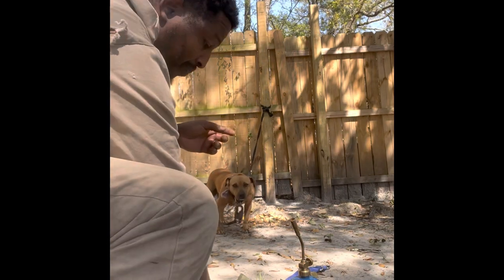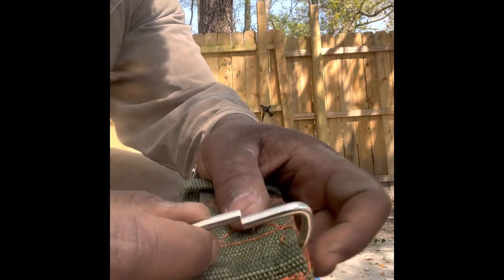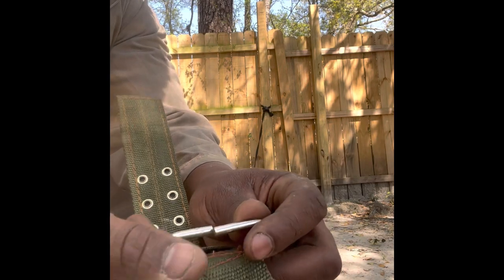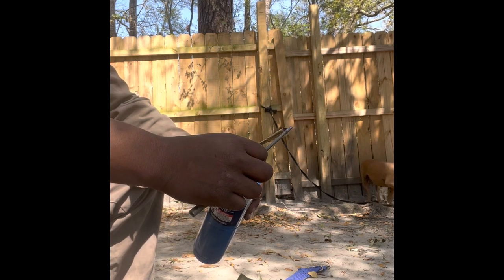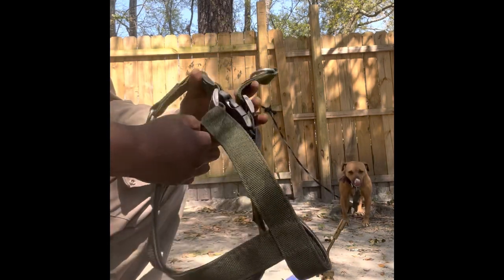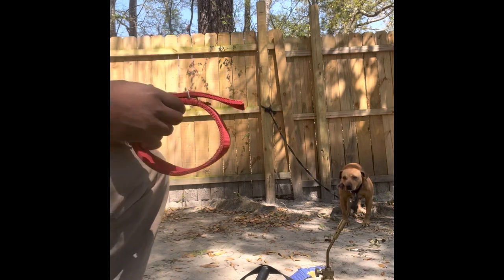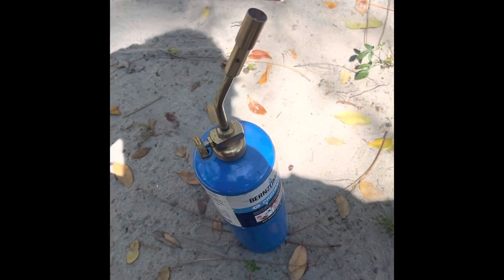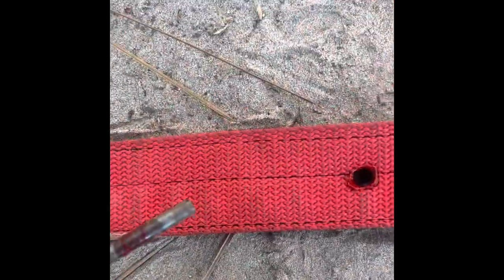DOG COLLARS AND WORKING HARNESS TRACK LIFE 🦮🚂✊🏾